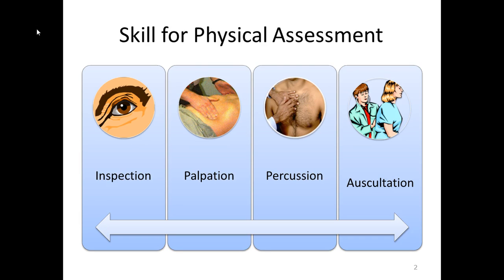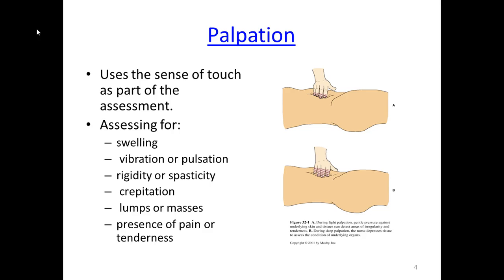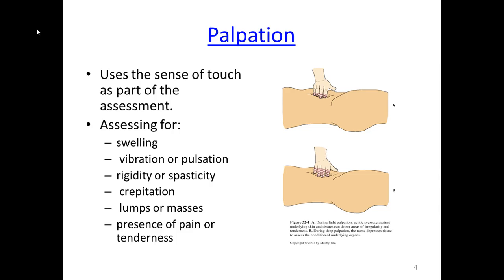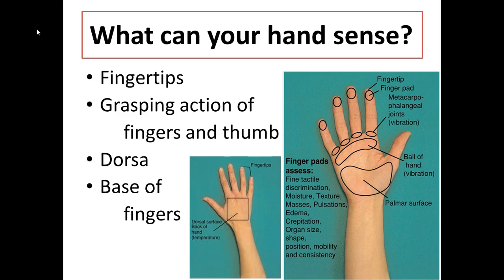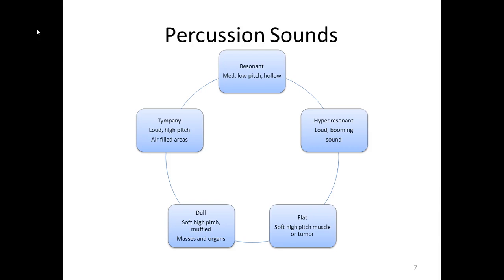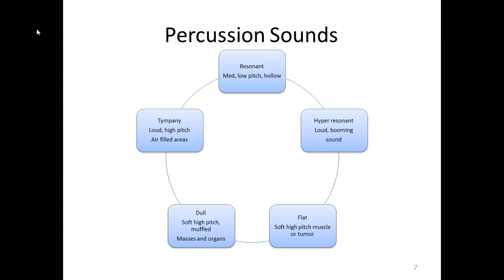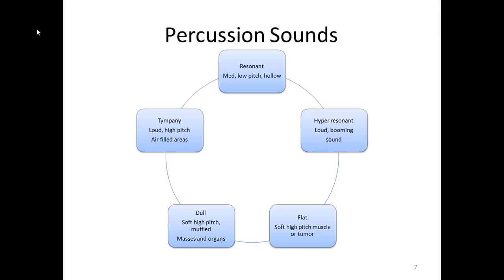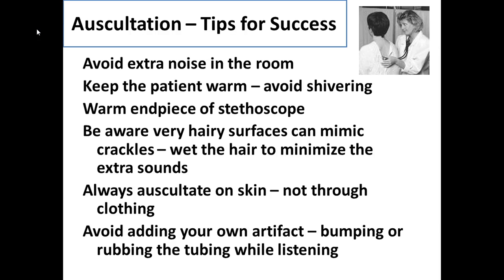Physical Assessment Techniques